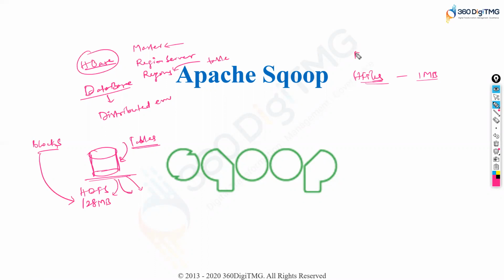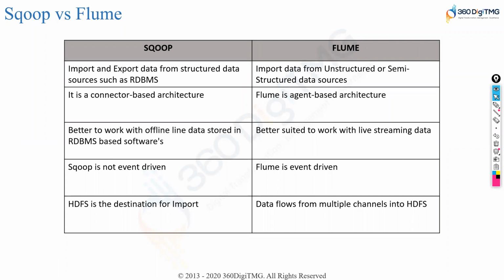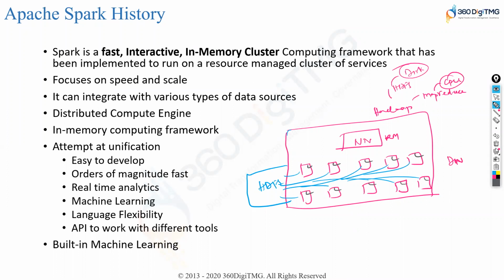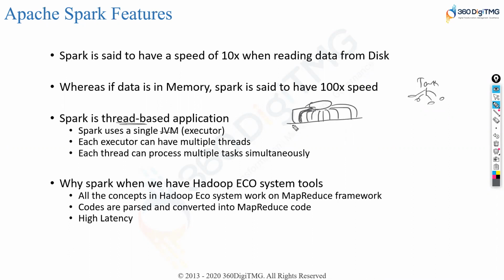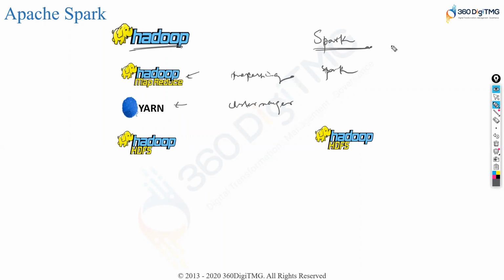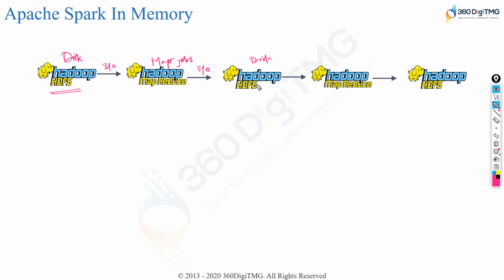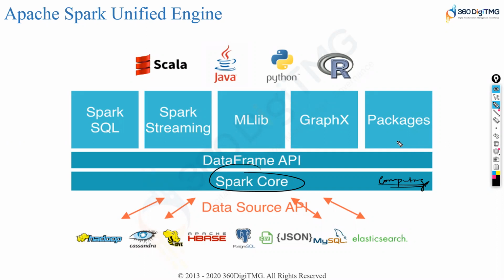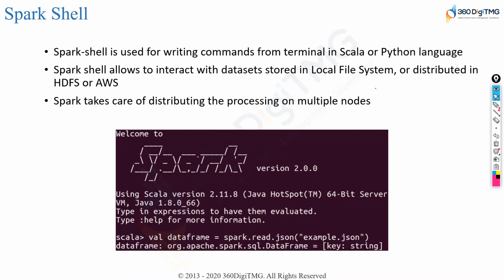Session 13 | Apache Sqoop and Apache Spark Introduction | 2nd Feb2021